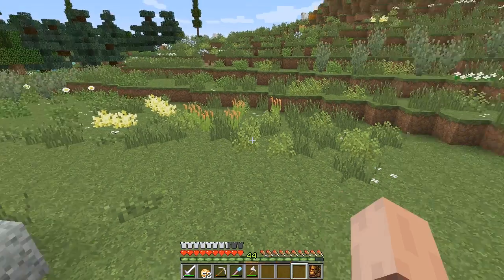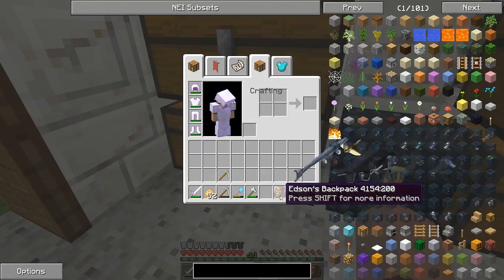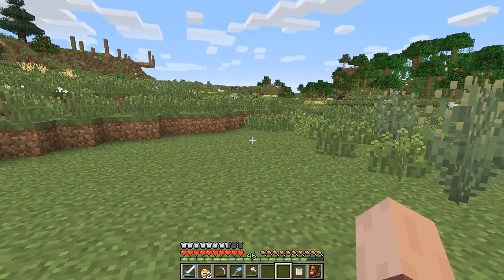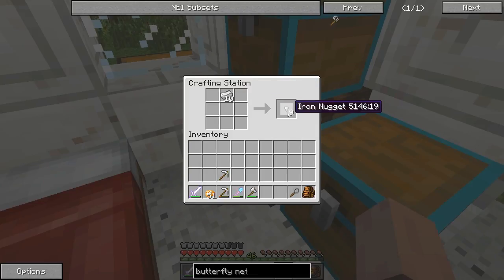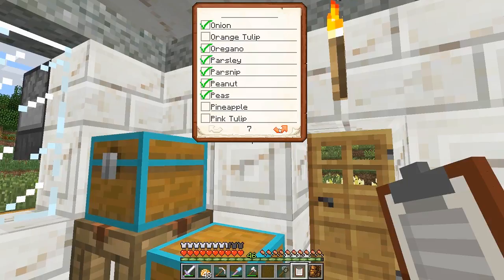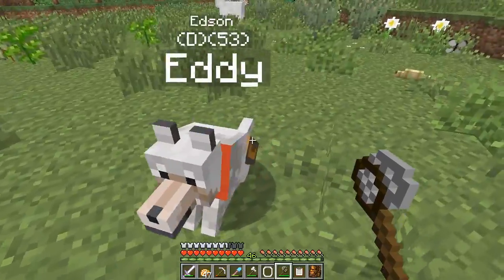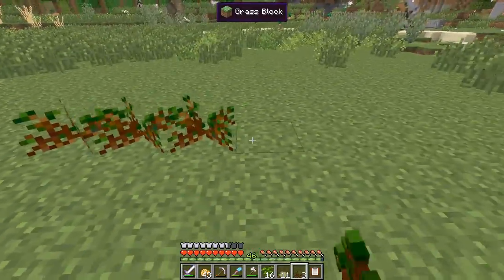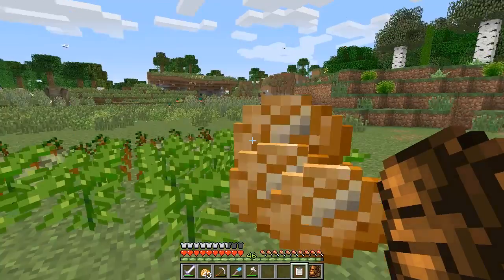Zoo Crafting 4 - Butterfly Catching Seed Hunter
Welcome to Zoo Crafting! A wonderful server filled with amazing people! We run a custom mod pack which combines/expands on some of my favourite elements within Minecraft. Join me in my journey of discovery, exploration, survival and creativity.

Mods:
- AgriCraft
- AppleMilkTea2
- Aquaculture
- Artifacts
- Backpack
- BiblioCraft
- BiblioWoods
- Biomes O' Plenty
- Biome Wand
- Buildcraft
- Butterfly Mania
- Carpenter's Blocks
- Chisel2
- ChocoCraft
- Copious Dogs
- Custom NPCs
- DaVincing
- Decocraft
- Description Tags
- Doggy Talents
- DrZharks MoCreatures
- Enchanting Plus
- Exotic Birds
- Fluidity Foodstuffs
- Fossils Archeology Revival
- Garden Stuff
- Rockhounding
- GraveStone
- Japanese Addon for AMT2
- JurassiCraft
- LittleBlocks
- Little Maid Mob
- MapleTree
- MalisisDoors
- MineChem
- MineFactory Reloaded
- MoChickens
- MrCrayfish Furniture Mod
- Multi-Page Chest
- Not Enough Items (NEI)
- Oceancraft
- OptiFine
- Paleocraft Cambrian
- Pam's HarvestCraft
- Plant MegaPack
- Primitive Mobs
- RailCraft
- Rancraft Penguins
- Redstone Paste
- Rei's Minimap
- Squicken
- Storage Drawers
- Tinkers Construct
- Treecapitator
- Twightlight Forest
- Wild Caves
- Zoo Crafting Discoveries Mod